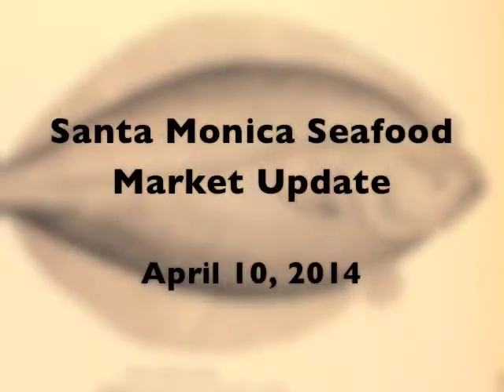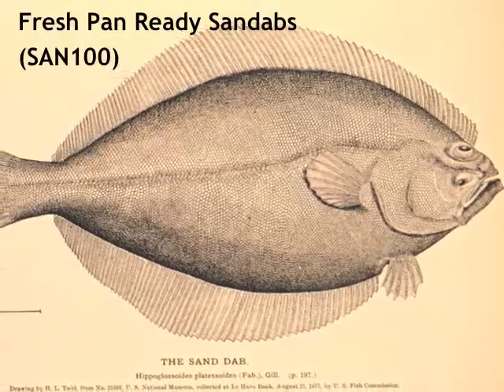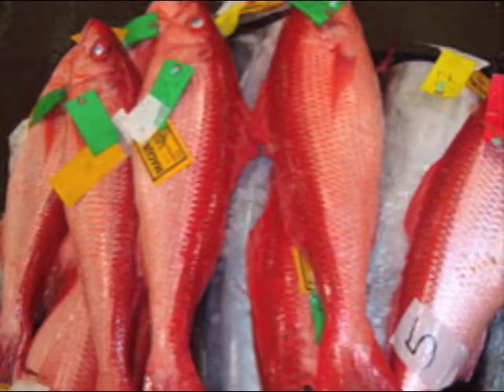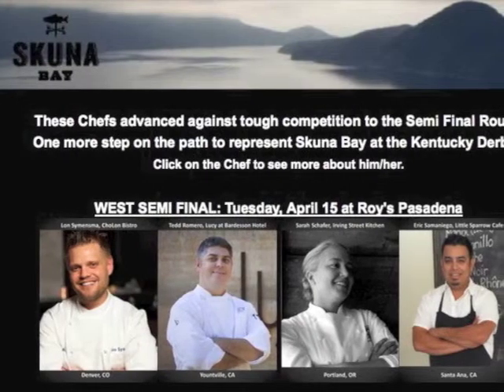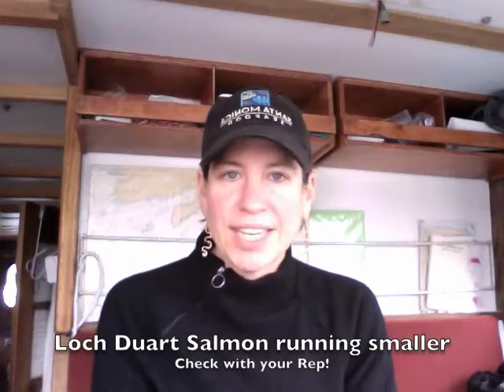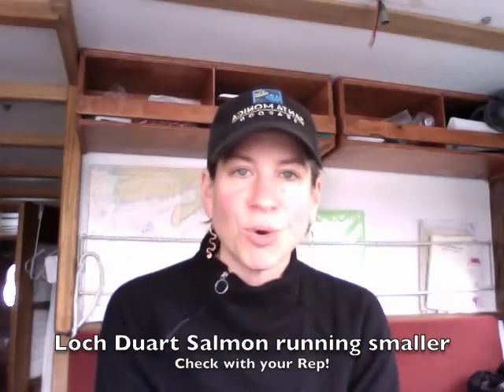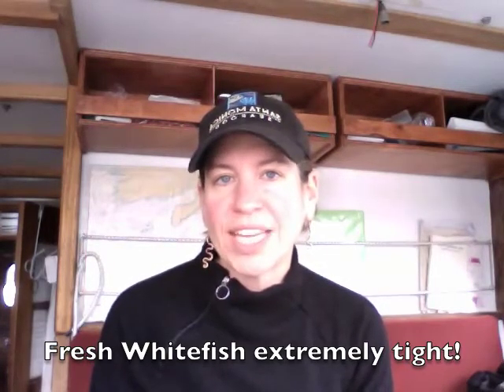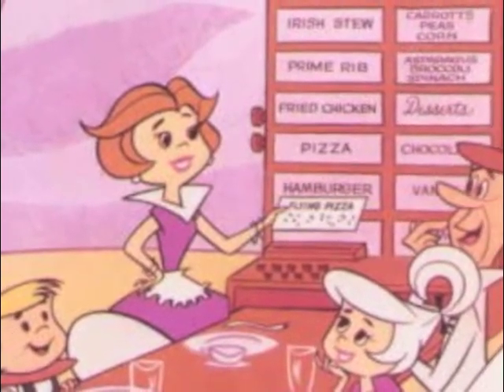Santa Monica Seafood Market Update!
Join us for the latest news from Santa Monica Seafood...